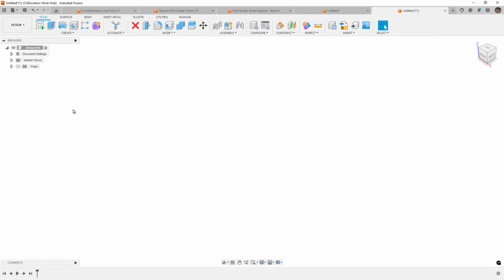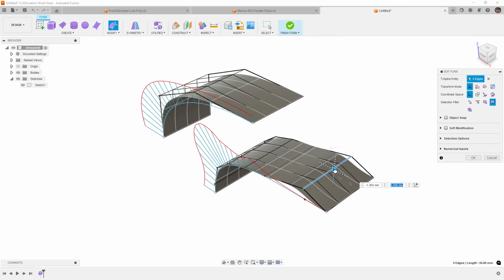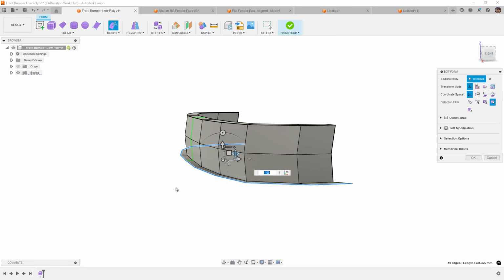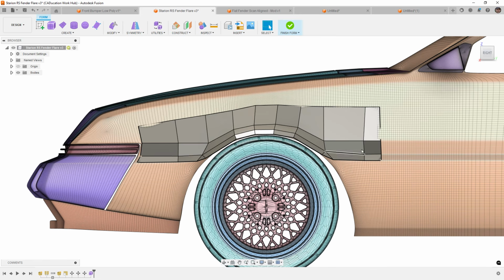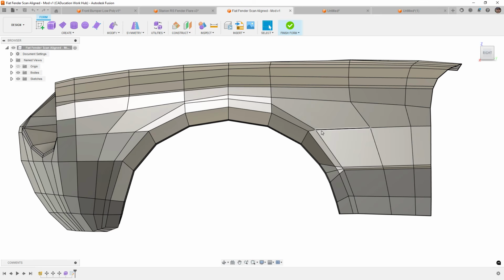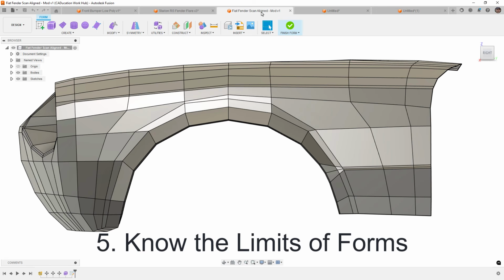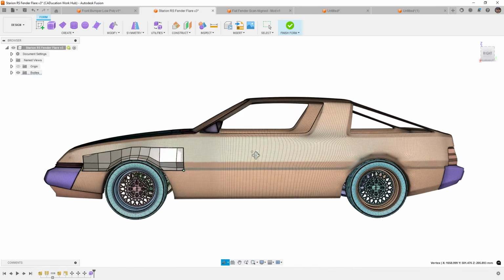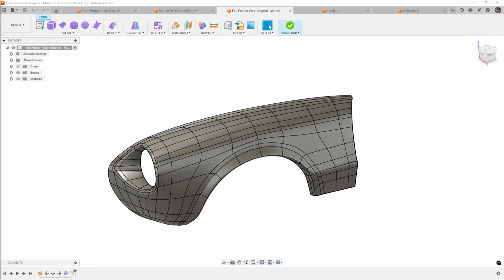My 5 General Rules to Freeform Modeling in Fusion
In this video we are going to break down some of the basic guidelines I follow for all Freeform Parts.  Like everything some rules are meant to be broken, but these 5 things will help make your Forms modeling easier.
1. Fewest number of faces to create your shapes
2. Stick to 4-sided faces whenever possible and stick 3 and 5+ sided faces away from changes in curvature.
3. Limit Coplanar faces and Colinear edges
4. Copy bodies and key points in the design so you can go back if needed
5. Understand the limits of forms and use surface and solid tools where needed and when it makes sense.

If you are just getting started in Fusion and are looking for some beginner content we have a beginner bundle on our
We also have mastery playlists for forms and for surfacing on this channel that we add to.

00:00 Introduction
02:30 Fewest Number Of Faces
09:13 Four Sided When Possible
14:00 Limit CoPlanar and CoLinear Regions
16:23 Copy Paste Bodies
18:22 Know the Limits of Forms
22:42 Recap
23:51 Conclusion